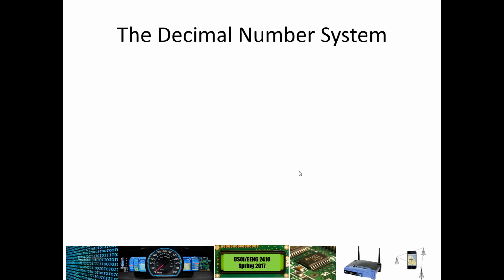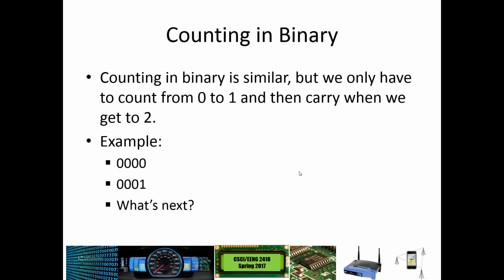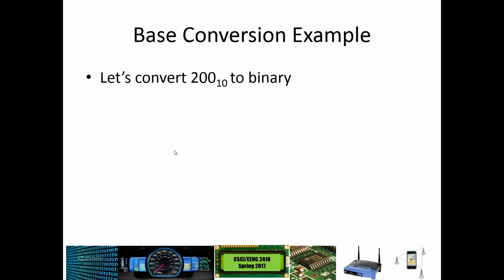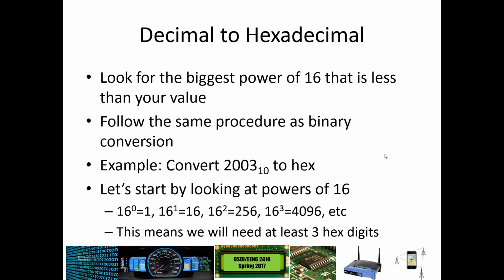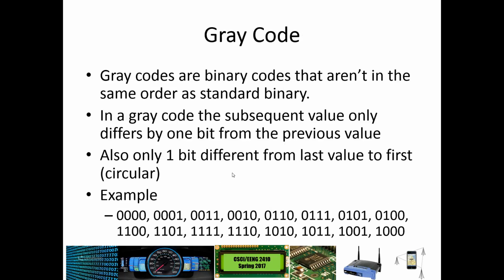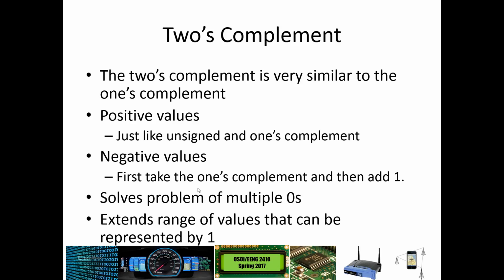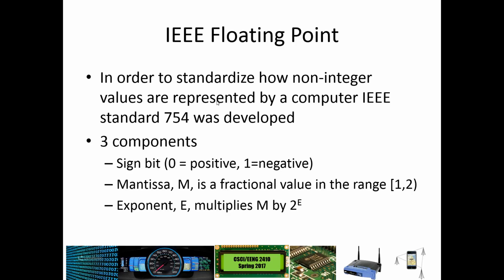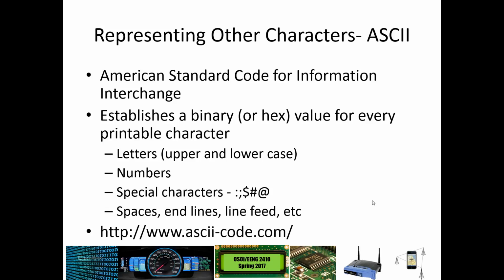Number Systems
Describes the various number systems used by digital systems and gives a general overview of how to represent positive, negative, and non-integer values using binary, hexadecimal, octal, and floating point arithmetic